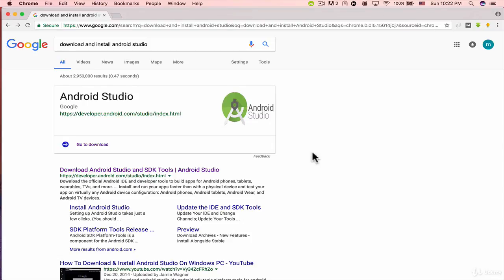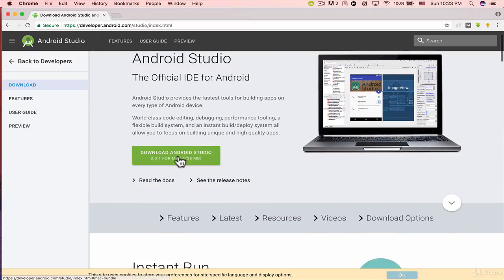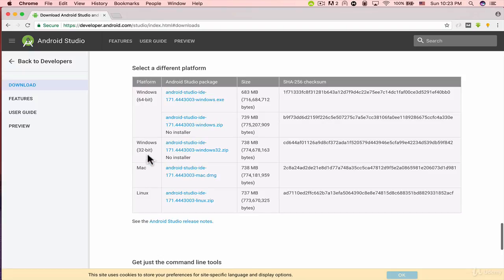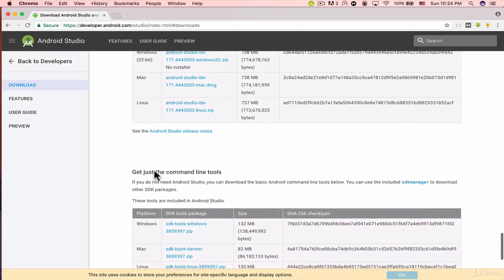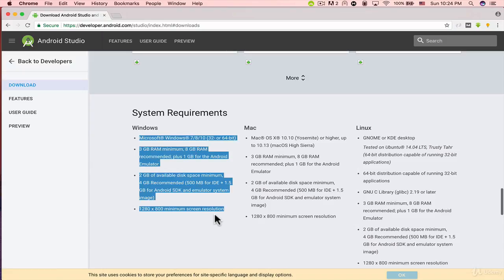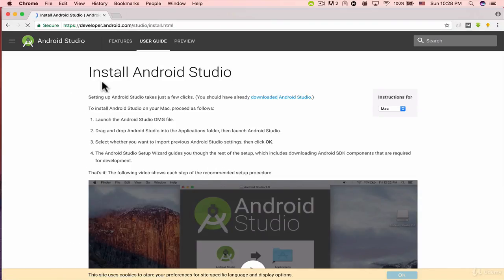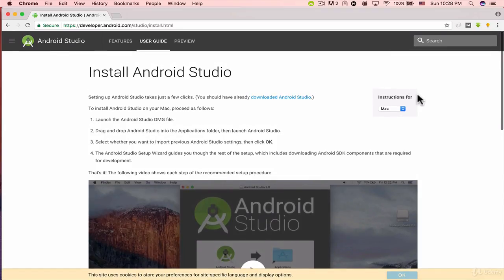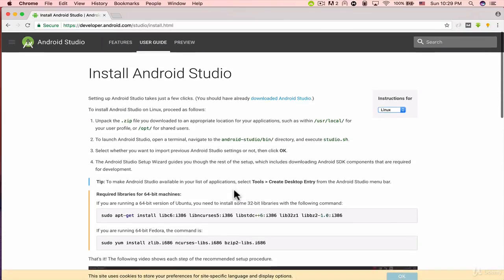007 Lets Download and Install Android Studio for Mac Windows and Linux